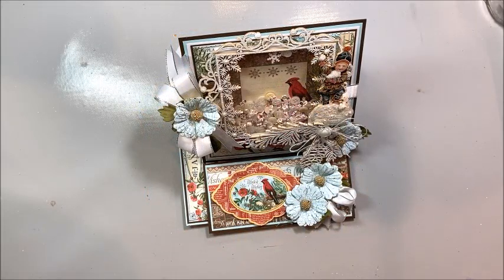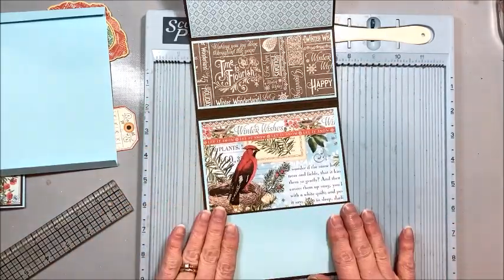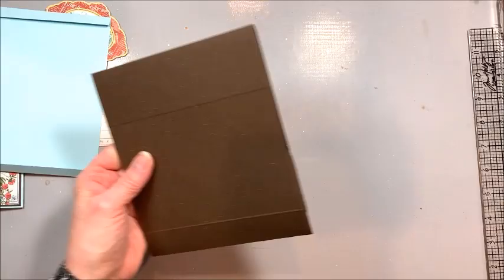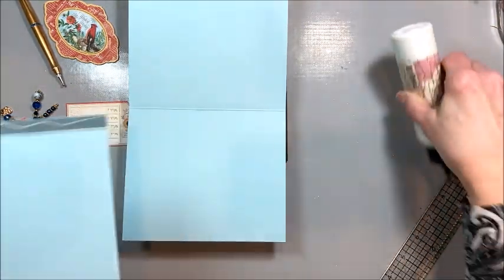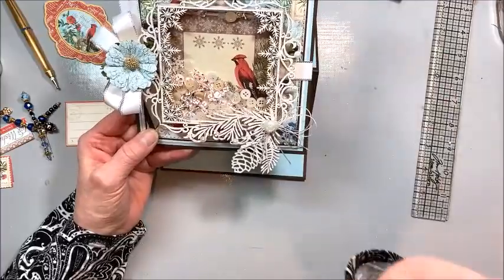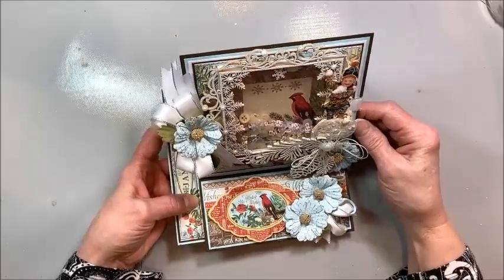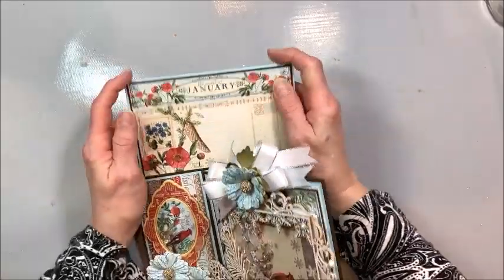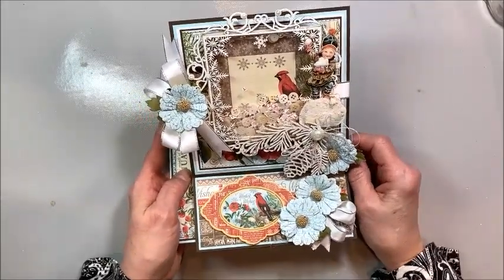Graphic 45 January Card Folio Tutorial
For our first Throwback Thursday episode of 2022, we're revisiting an idea from 2020: monthly desk calendars.

This time, we're using Graphic 45's Time to Flourish collection.  I've changed up the design just a bit, and added a shaker box to the front of our first folio.